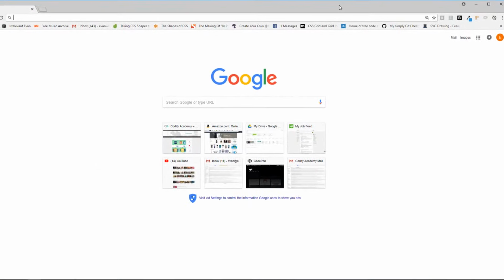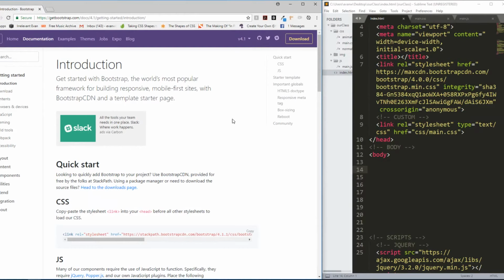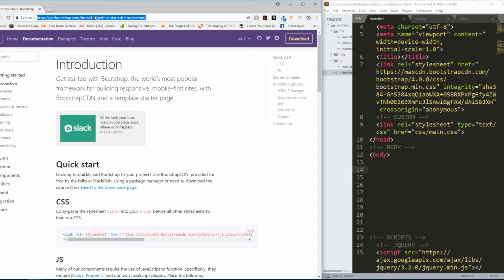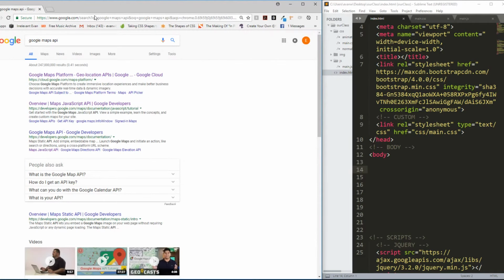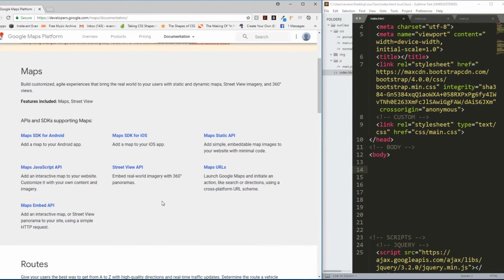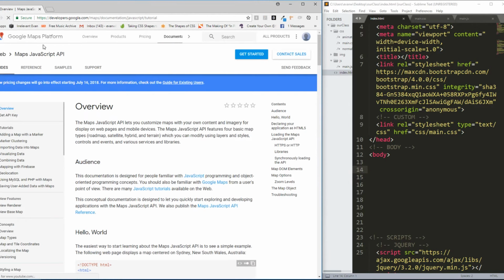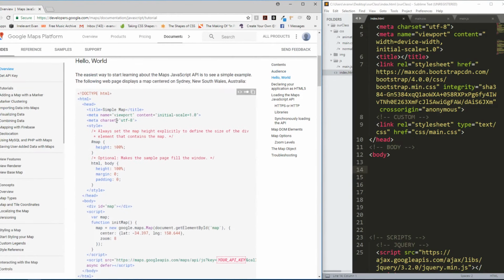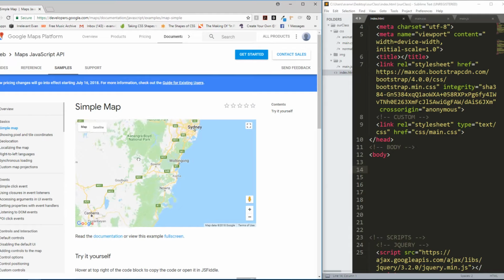Introduction to APIs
Codify Academy, an introduction to application programming interfaces